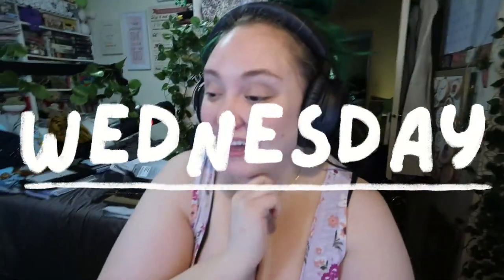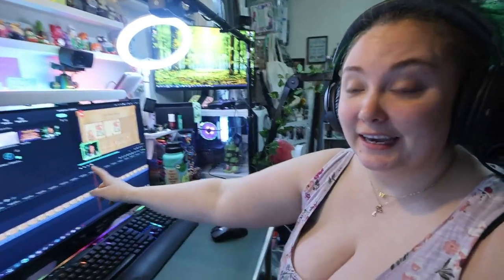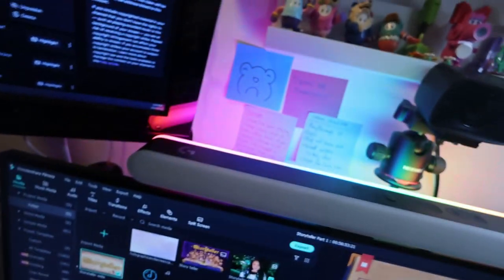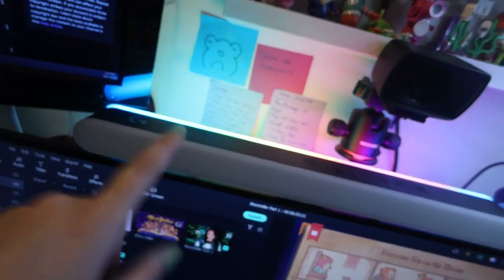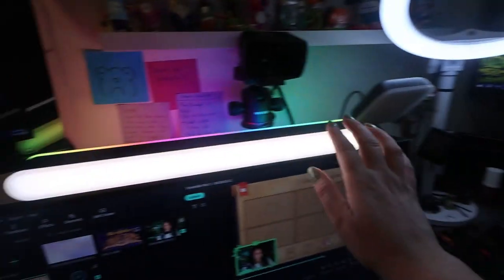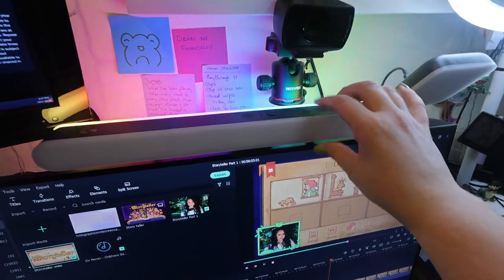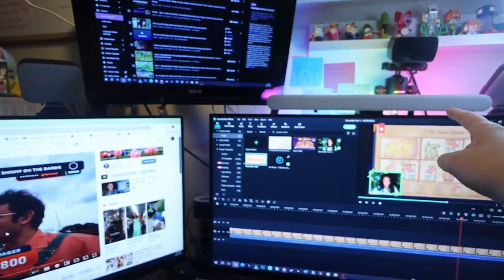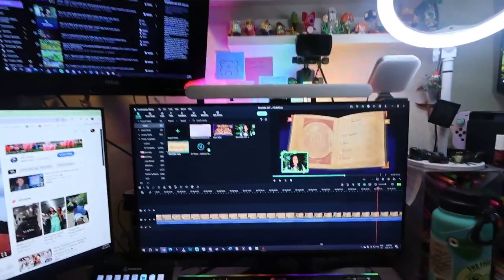chaotic games & streaming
I got a super cool new light and I LOVE it. And then, you know, the usual.

Filmed: May 22 - 23, 2024

Etsy Shop

Equipment:
Camera: Canon Powershot V10
Tripod:  HG-100TBR Tripod Grip
Editing Software: Filmora